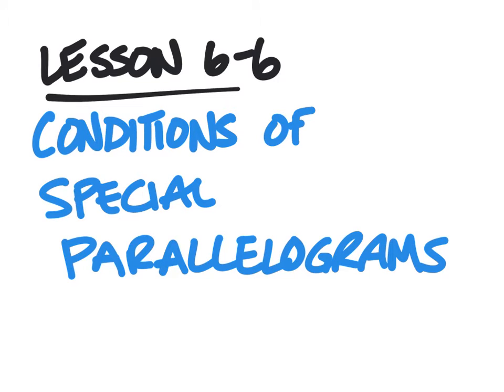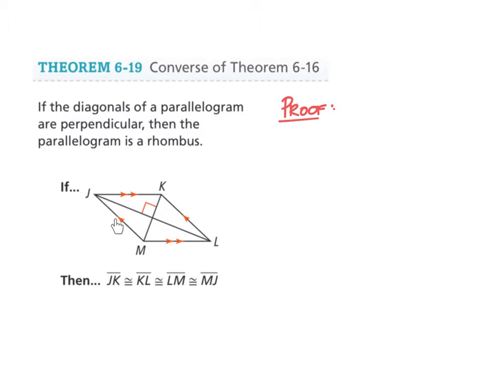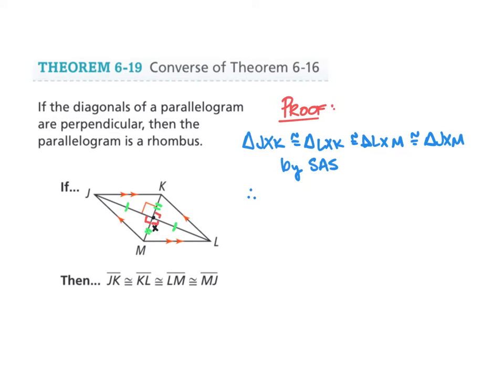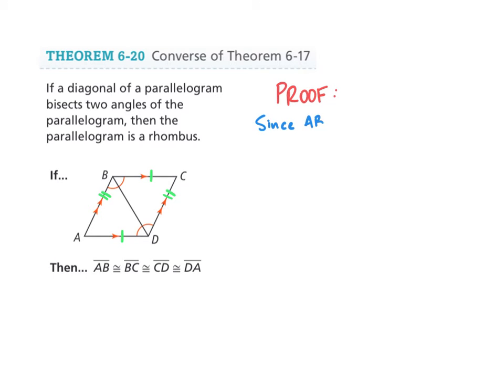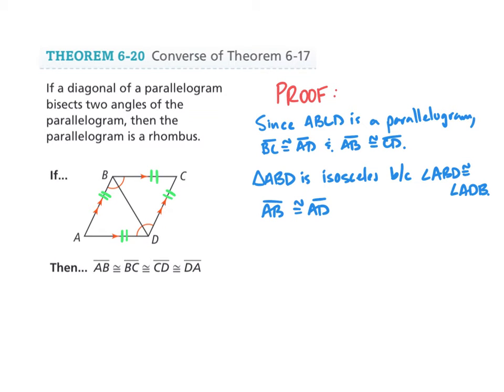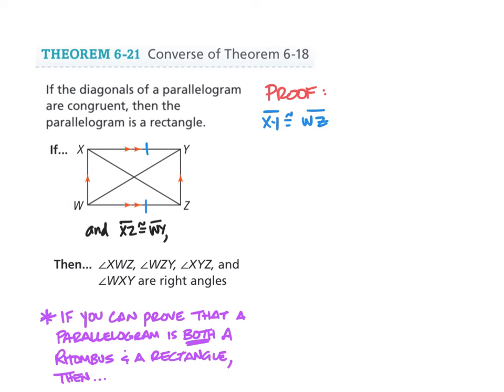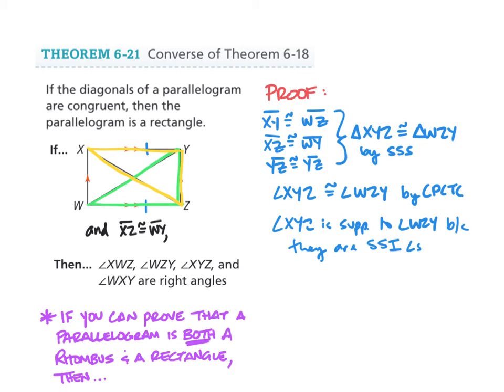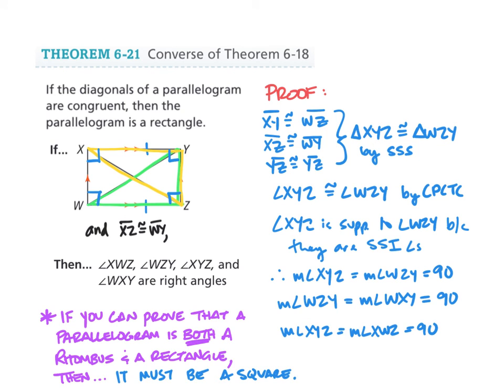6-6 Conditions of special parallelograms